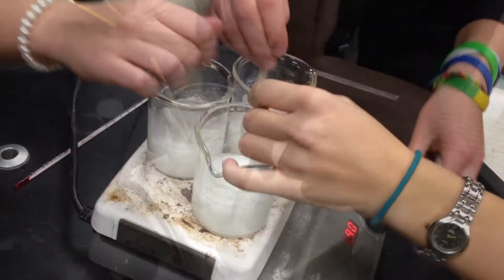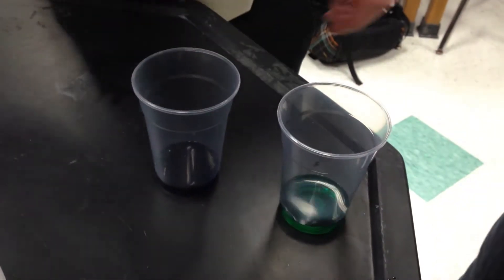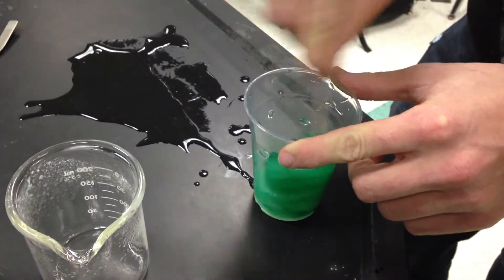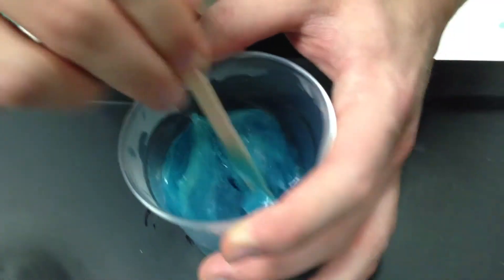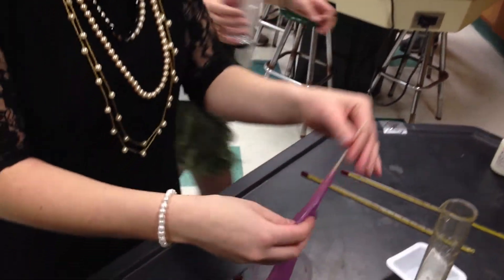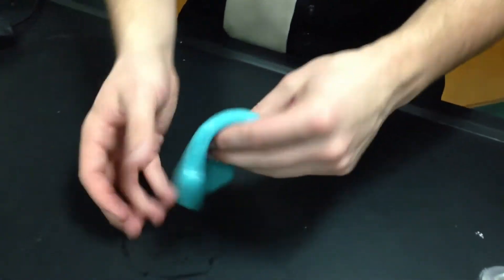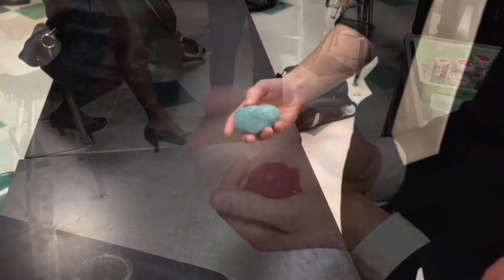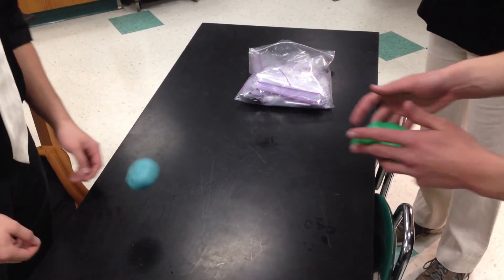AP Chemistry Holiday Cross Linked Polymers '13 - Glow in the dark Slime!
4 grams of poly vinyl alcohol is dissolved in 100 ml of water that is kept at about 70 degrees Celsius.  In a separate cup 16 ml of sodium tetra borate solution (4%) is added with food coloring, glitter, or zinc sulfide (florescent material  for glow in the dark slime).  Once the poly vinyl alcohol is dissolved it is poured into the plastic cup and we stir like Banshee's!!  We feel the H bonds forming as our polymer forms. Place in baggie and Happy Holidays!!